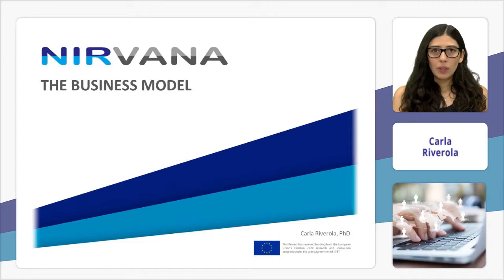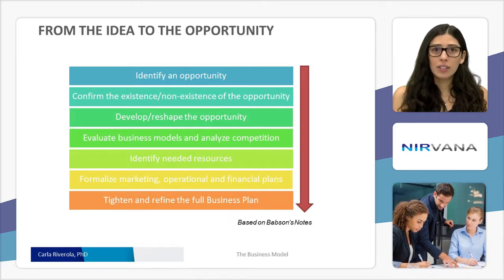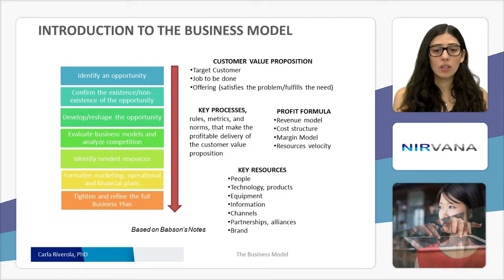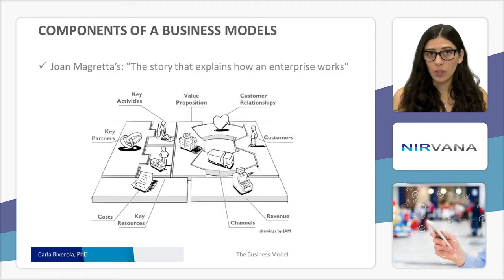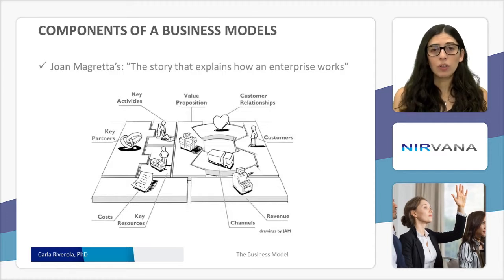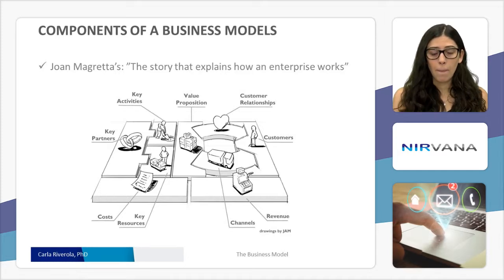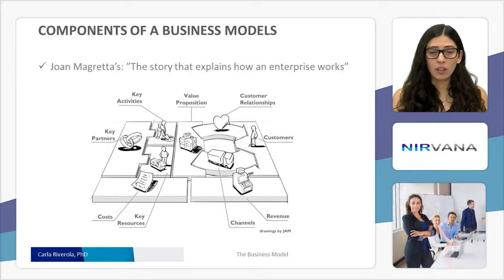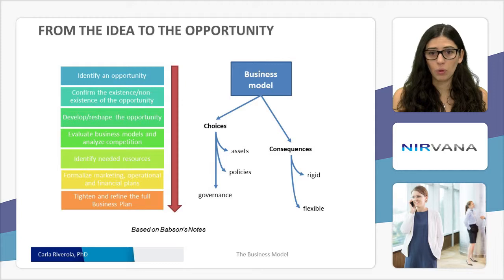Business Model Carla Riverola